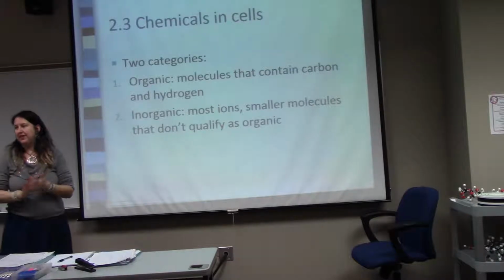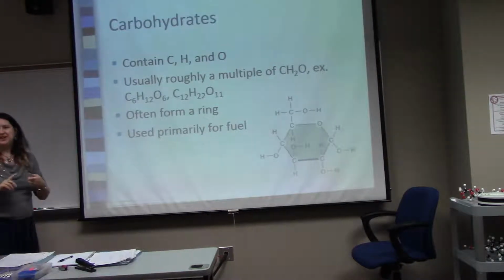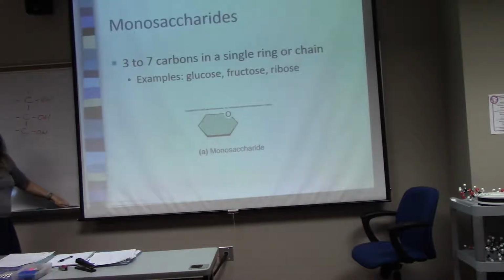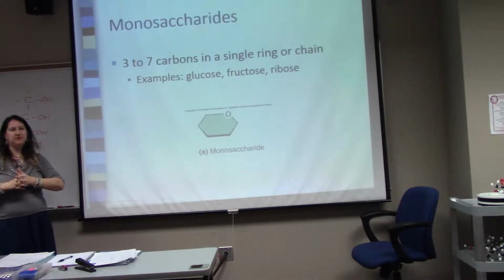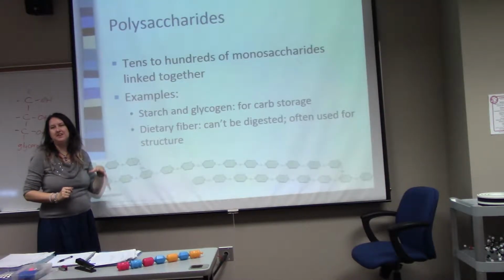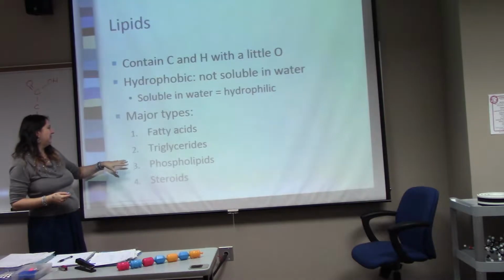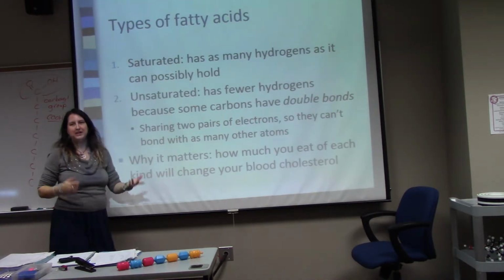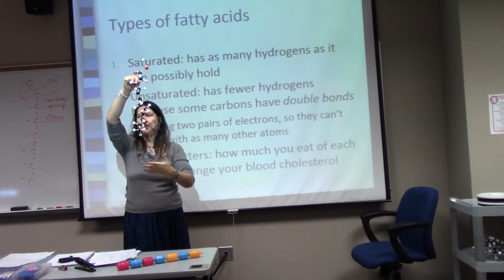Organic molecules in the body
Lecture on organic vs. inorganic molecules, the four major organic categories, and details of carbohydrates. Intro to lipids.